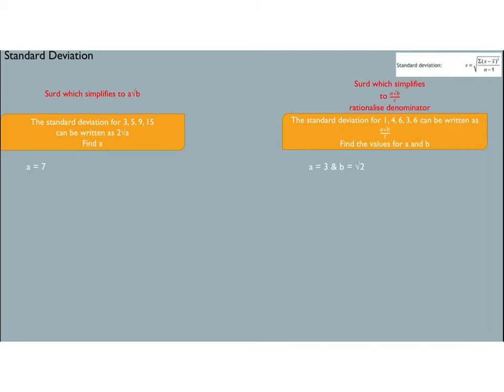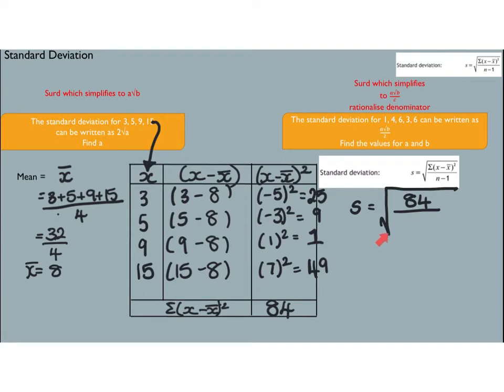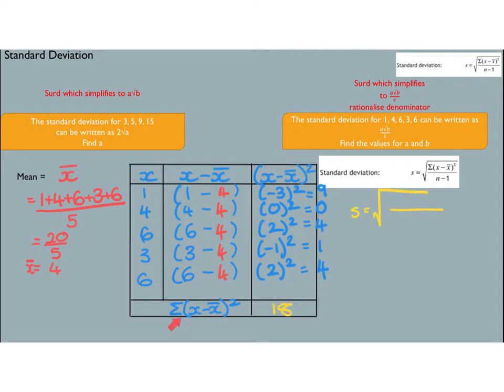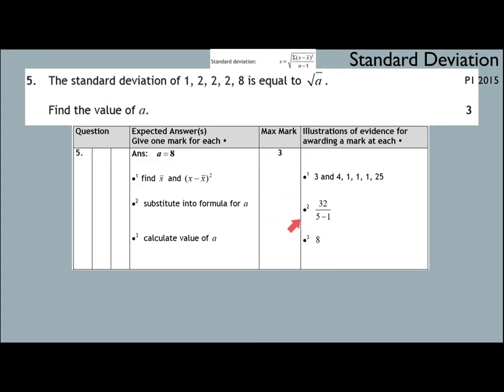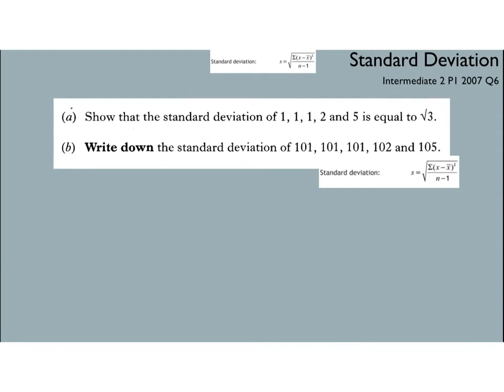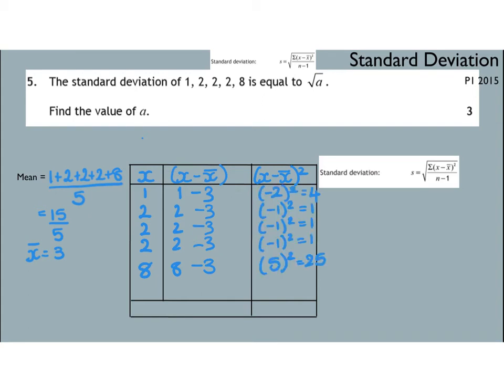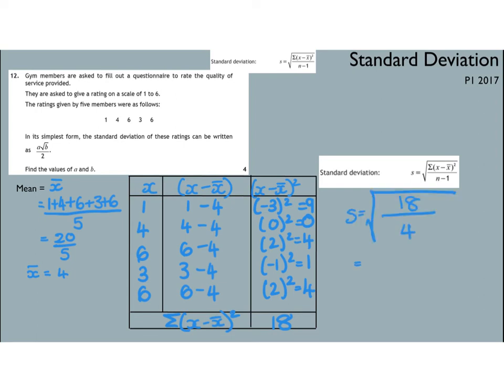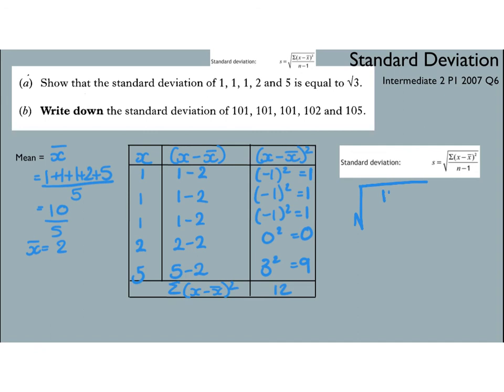N5 Standard Deviation Non Calc Part 2